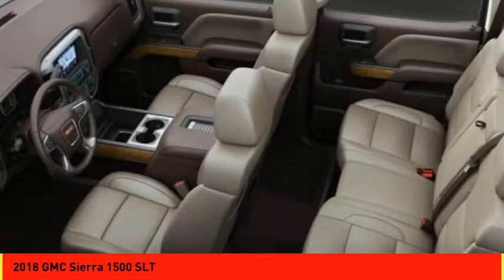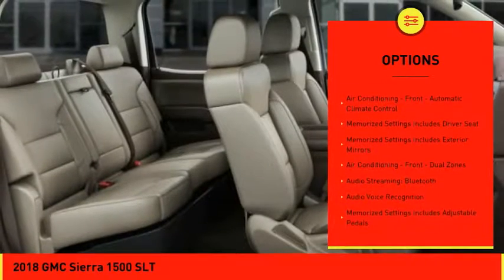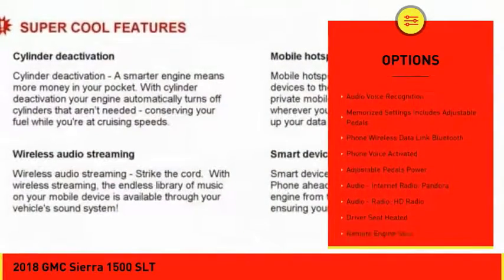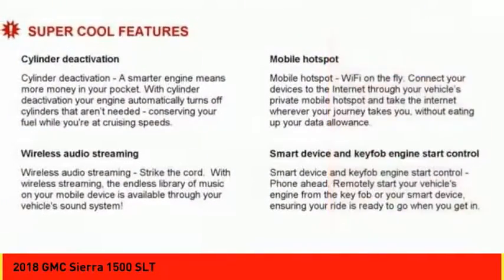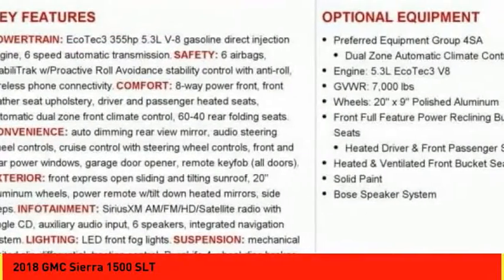2018 GMC Sierra 1500 Houston TX G587125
2018 GMC Sierra 1500 SLT

This White Frost Tricoat 2018 GMC Sierra 1500 SLT might be just the crew cab for you.  It has a 5.3 liter 8 Cylinder engine.  We've got it for $36,289.  The exterior is a timeless white frost tricoat.  View this beauty and our entire inventory today! Call for more details.